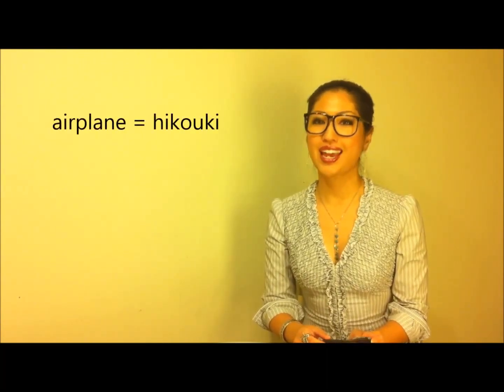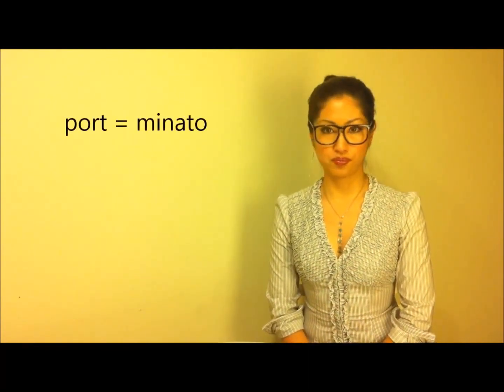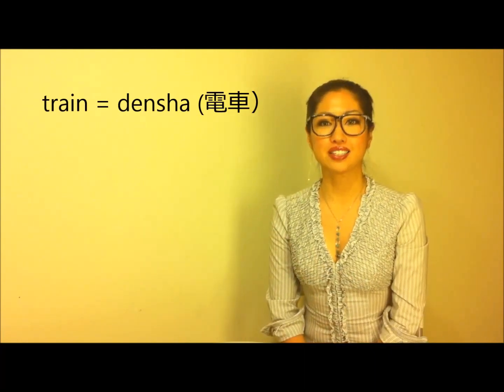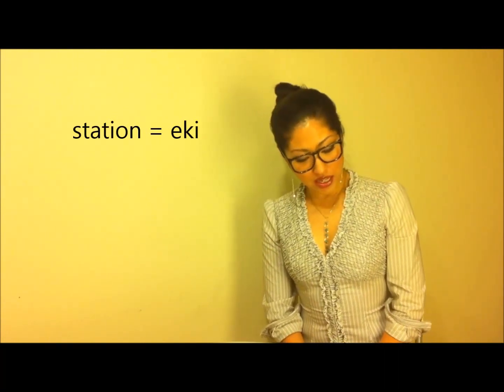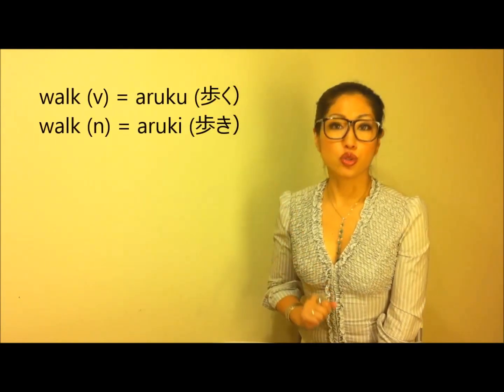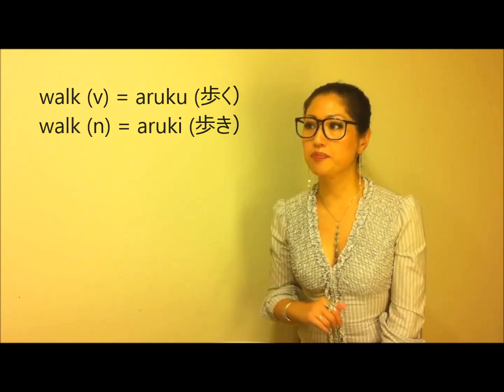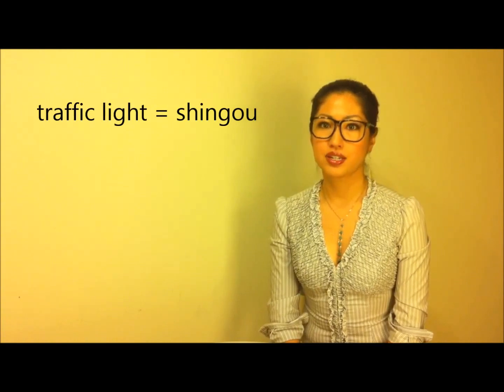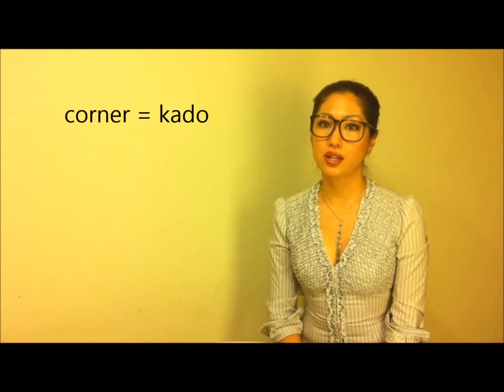Lesson11: How To Travel In Japanese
Are you traveling to Japan soon? Maybe some day??
I'll give you some basics about how to get around in Japan, words you need to know, how to ask questions, etc... and some tips. Please enjoy your stay ;)